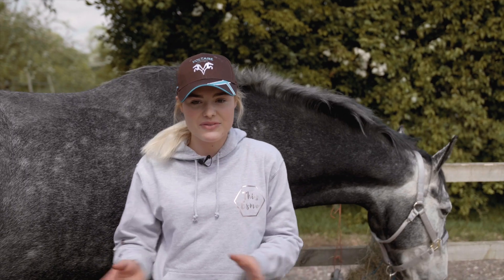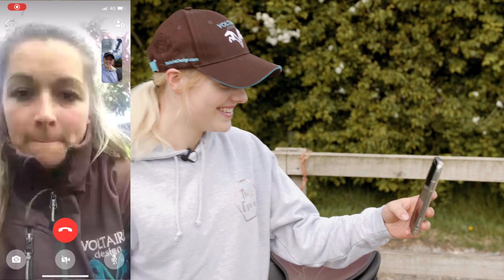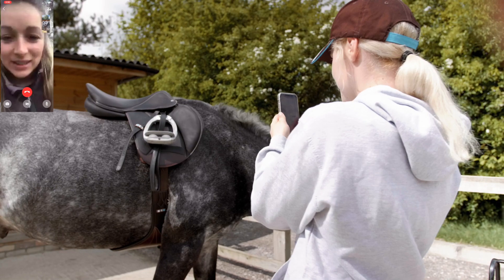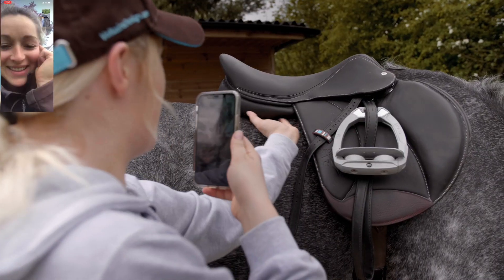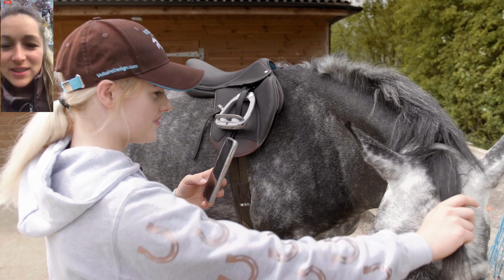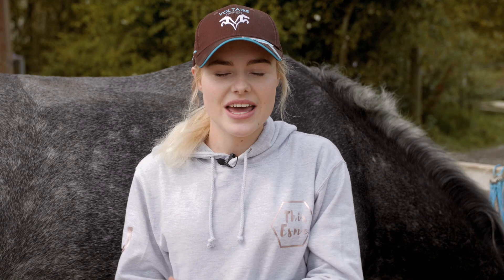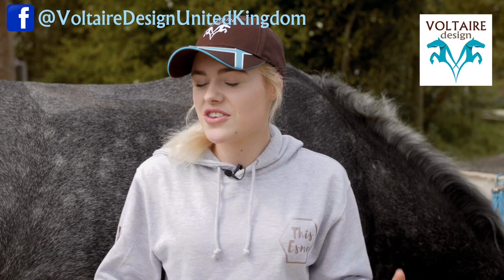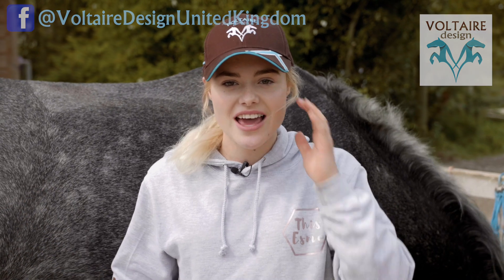Voltaire Design Virtual Saddle Check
Given government movement restrictions to try to stem the spread of Covid19, our Saddle Specialists may be unable to respond to your enquiry as promptly as we would normally like and there may be some disruption.

A small percentage of our team will not be on the road until further notice, although we have committed to keeping all of our team available to you at this time, in the first instance via FaceTime.

The majority of our Saddle Specialist team will continue to operate in the field but with a number of restrictions enforced upon them in response to the Covid19 pandemic, you will appreciate there are geographic and personal factors to consider. These are measures we have imposed on them after consultation with our Health & Safety advisors, to protect them and you.

It is now a prerequisite of all appointments, whether for new saddles or service work that they carry out a FaceTime call with you to discuss your needs before booking a physical appointment.  But if we cannot resolve your problem a Saddle Specialist will be available to see you in person as soon as the situation permits.

The day before any in person appointments your Saddle Specialist will send you a text message to risk assess the Covid19 risk of the appointment. They will not be allowed to visit you without a reply to that message.